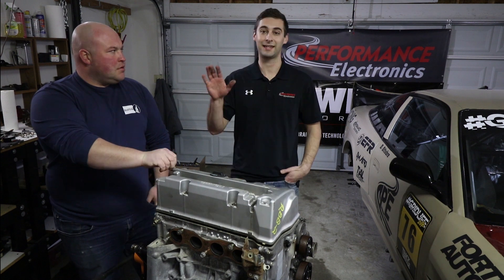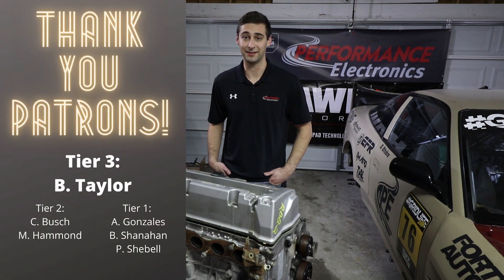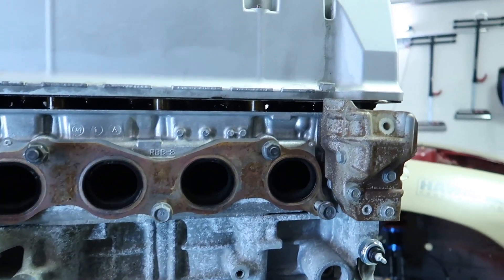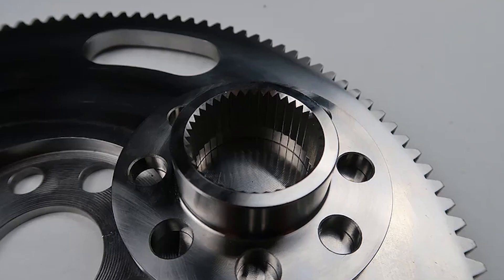K24 DCT 240SX Build - Part 1 (GRIDLIFE Time Attack)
In this video we start David's 240SX build. We will be swapping in a JDM Honda K24 engine as well as a BMW M4 DCT transmission, CTS-V Brakes, OS Giken LSD and adding some aero. It's going to be quite the transformation!